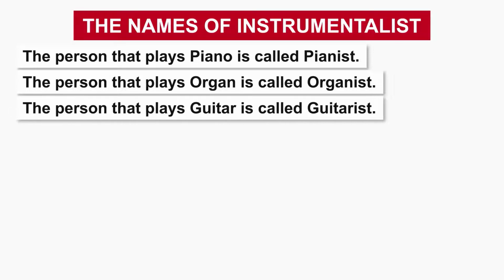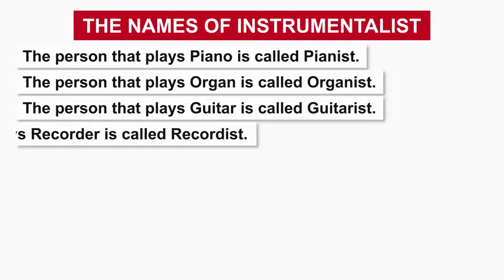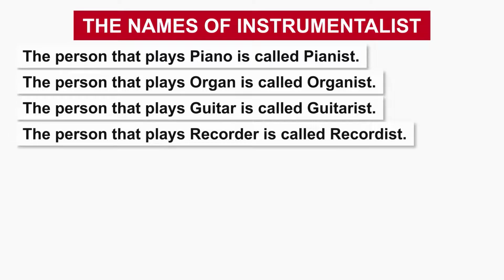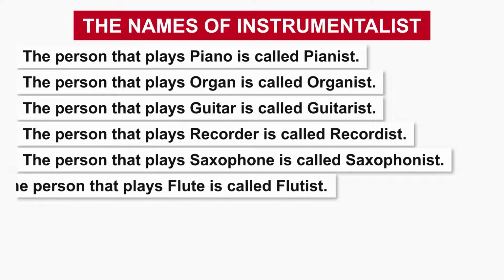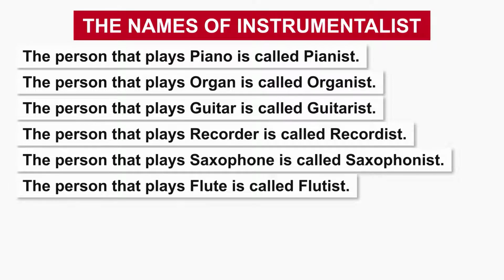Primary Music Lesson ||NAMES OF INSTRUMENTALIST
This is an educational video with instructional music digital tools to help the Children learn music in a step-by-step approach. Any kids that visit and subscribe to this channel will be able to develop their musical skills, passion, potentials, gifts, and talents from the grass root with seasoned musical experience from the coach. With basic introduction to music theory.
In this video with simple explanation on NAMES OF INSTRUMENTALIST Kids in basic school either public or private primary school in (Year 1, Step 1 or Basic 1) will have the opportunity to learn music notes. This will help kids to deplore the musical skills and concept they might have learnt or about to learn according to the approved Government schemes of work and class room lesson notes, cut across any state in Nigeria. The materials are most appropriate for pupils, toddlers, kindergarten, receptions and Lower primary categories.

Tittle: Names of Instrumentalist for kids|| Instrumentalists names for kids||
About.
In today’s music class, children will learn the names of Instrumentalists.
The person that plays violin called Violinist.

RELATED KEYWORDS.